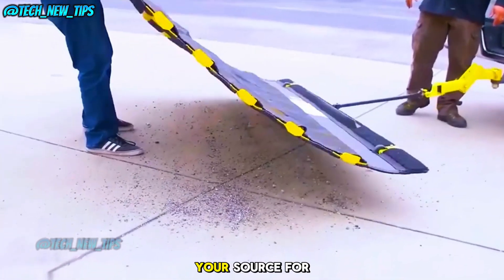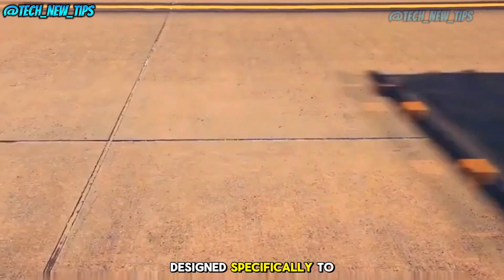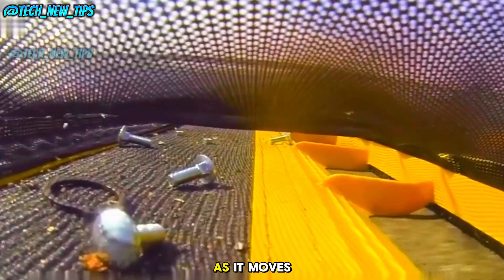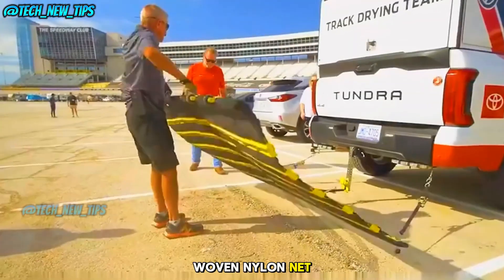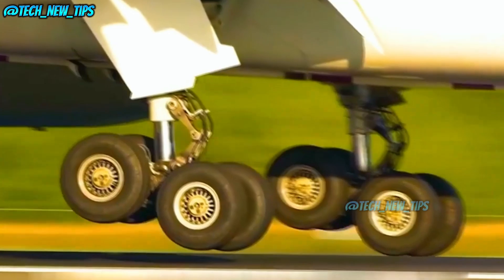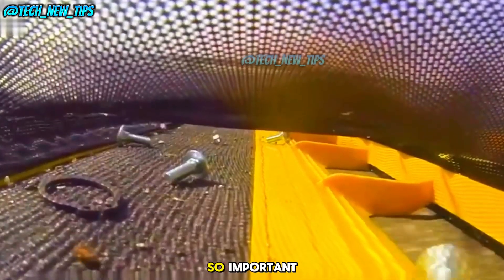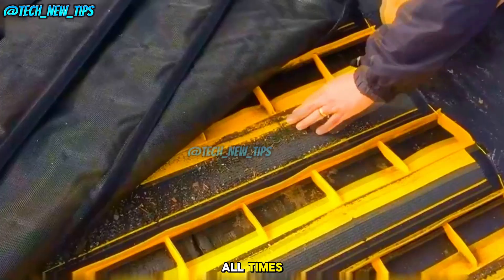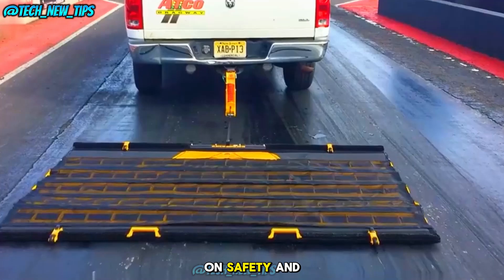The Genius Invention Keeping Airport Runways Safe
In today’s video, we explore an innovative piece of technology designed to keep airport runways free from dangerous debris! This incredible cleaning mat, specially crafted to pick up screws, stones, and other hazards, ensures safer takeoffs and landings for planes. Watch as we break down how this fascinating system works, its cutting-edge design, and how it’s revolutionizing runway maintenance around the world. Don’t miss this tech breakthrough!